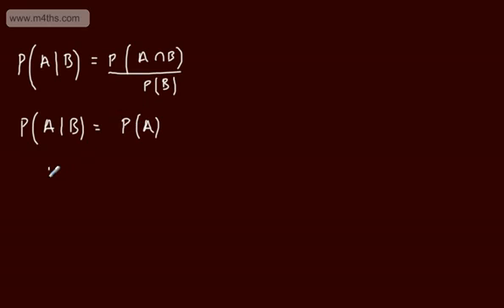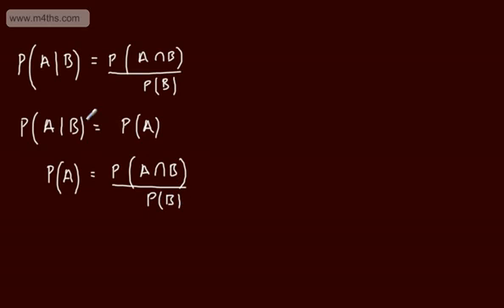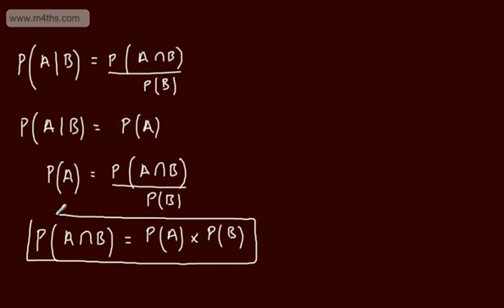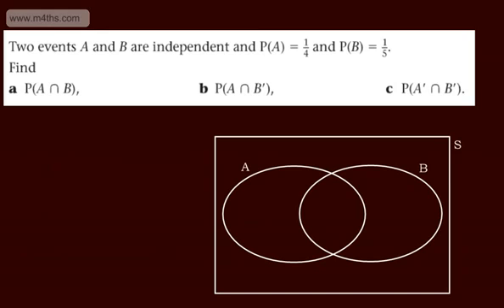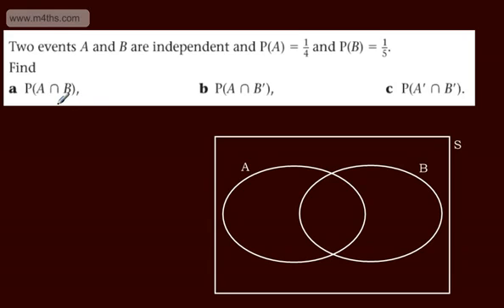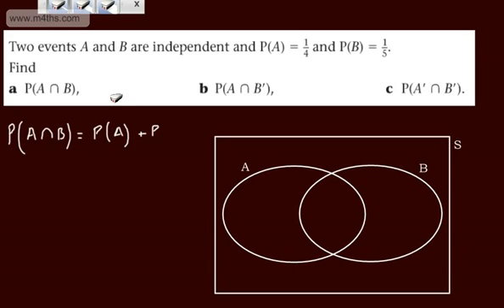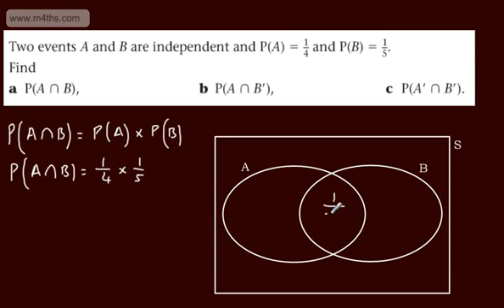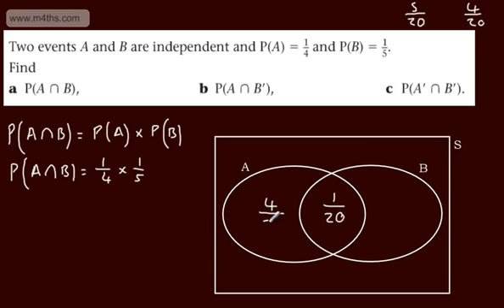Statistics S1 - (S1) - Probability (12) - Independent events Examples Edexcel